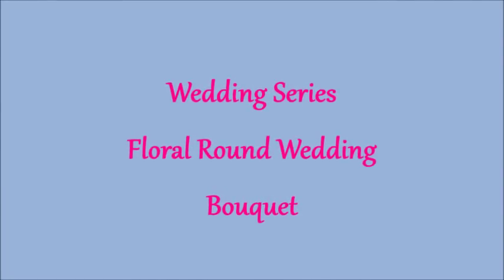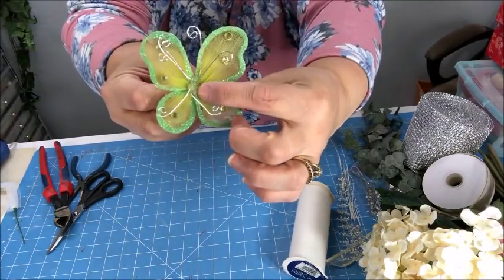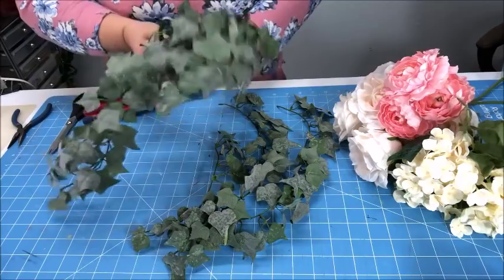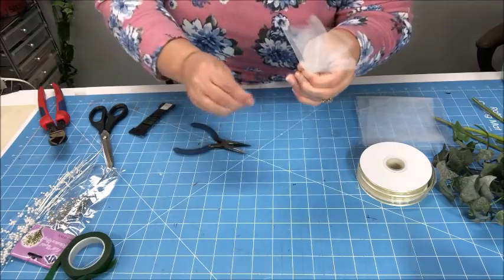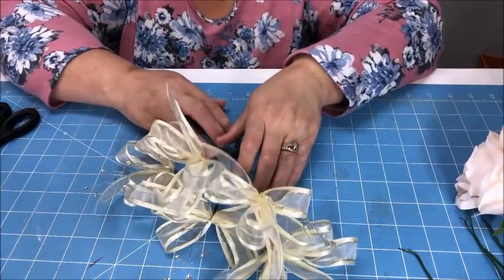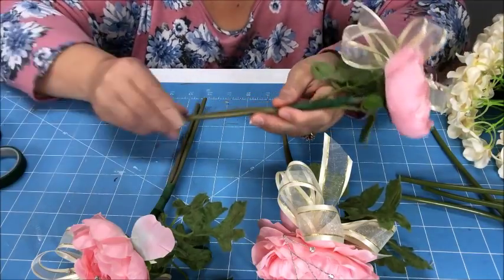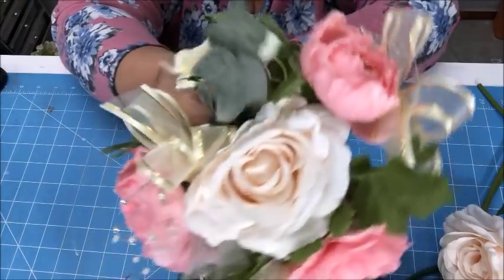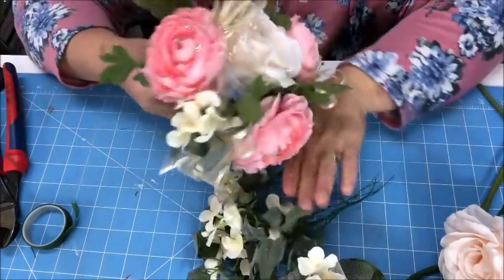Tricia's Creations: Bridal Series Floral Round Wedding Bouquet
Bridal Series Bouquets video 1 of 2
Next week Cascading Bouquet
In this video tutorial learn how to create a beautiful round shaped floral bouquet for wedding or other celebration.